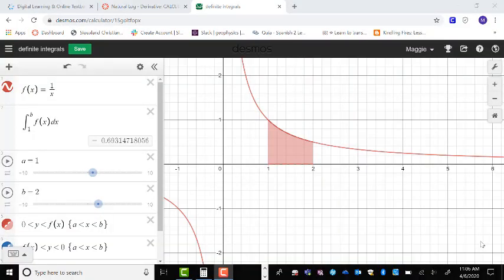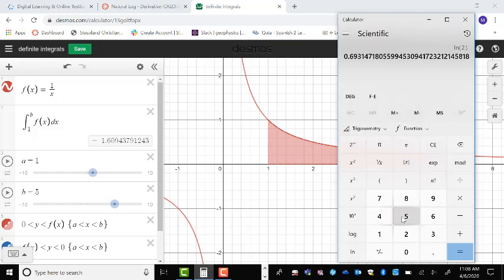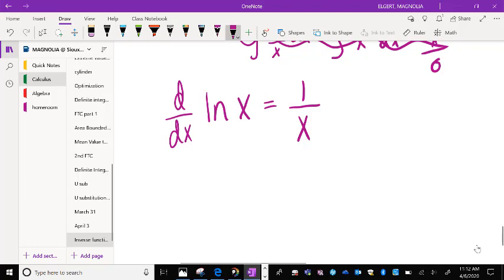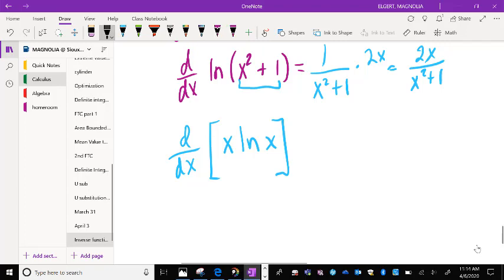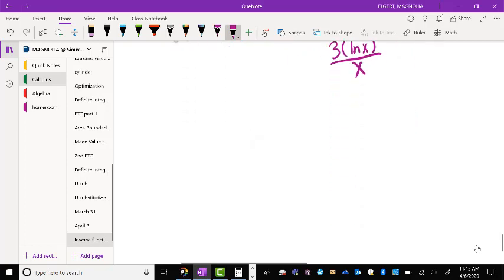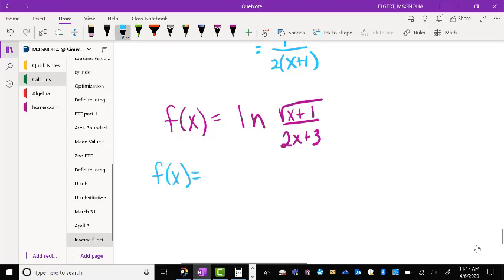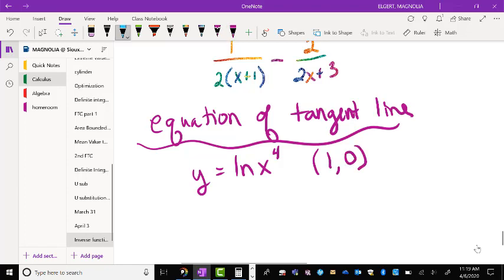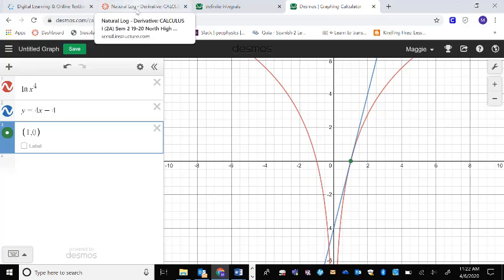derivative of natural log